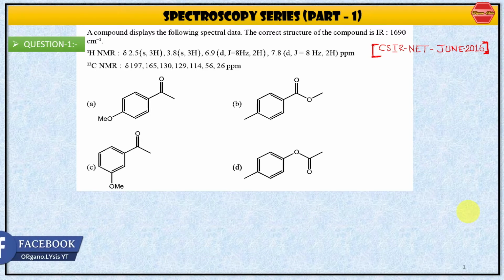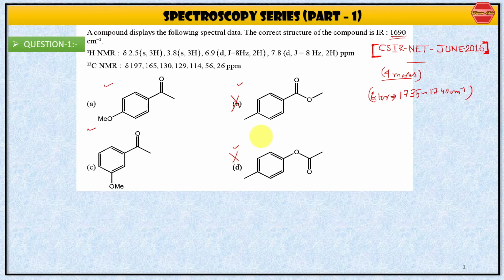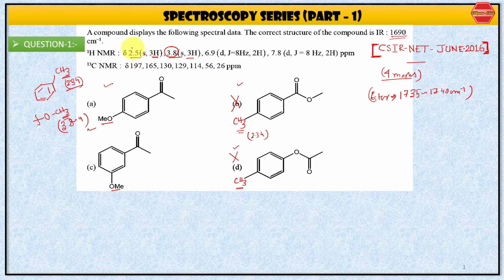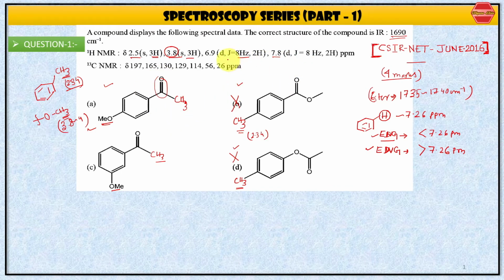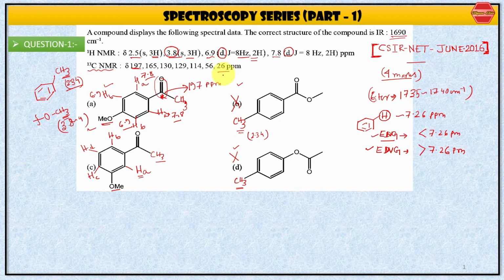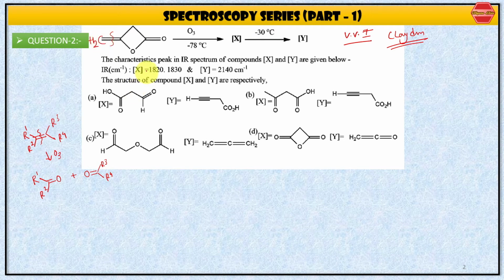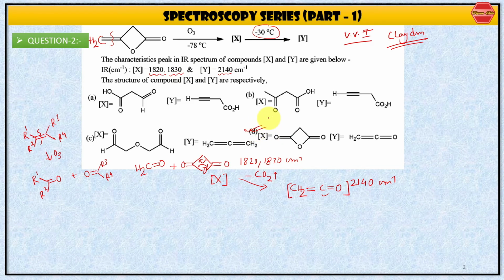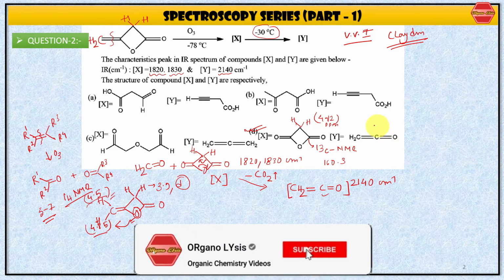Spectroscopy Series 1| NEW QUESTIONS| PYQ's | Important for IIT-JAM| CSIR-NET| GATE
Hello everyone,
This is our new series i.e. SPECTROSCOPY SERIES. In this series, we will know how to solve spectroscopy questions and also introduce some fresh questions that are important for upcoming examinations.